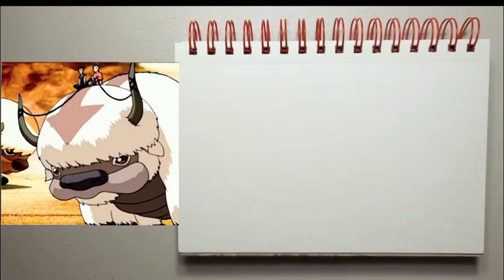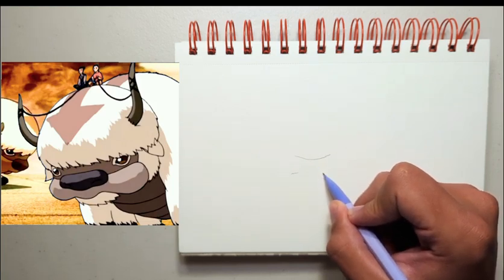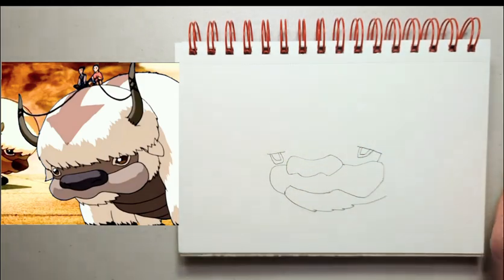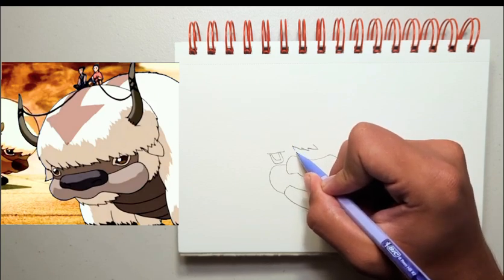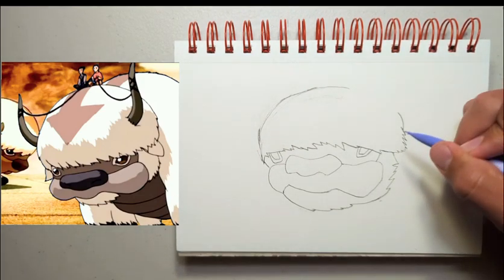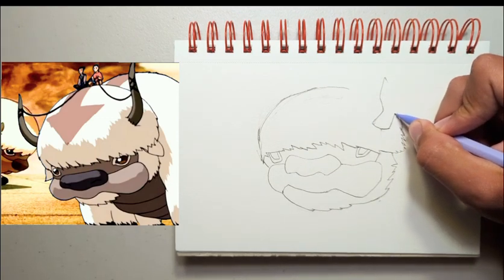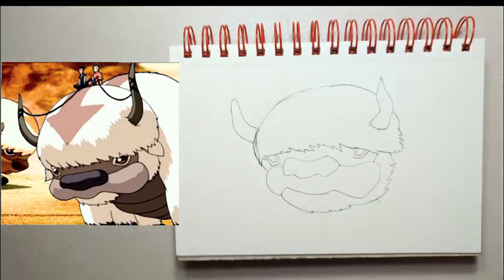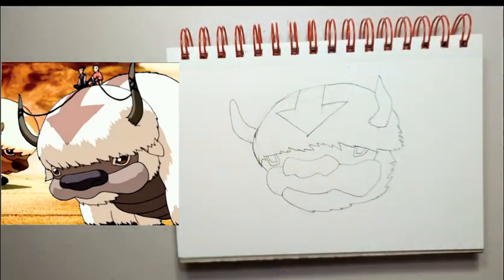How to draw Appa - for Beginners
Drawing an easy step by step Appa from the Advitar.

let me know what was helpful and what to improve on for my next tutorial in the comments. Any feedback is appreciated and helpful.